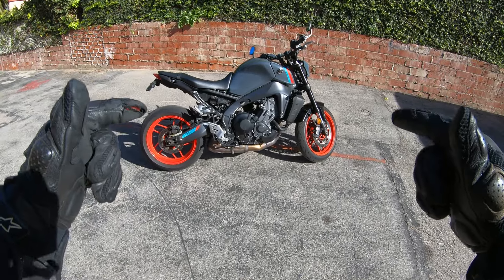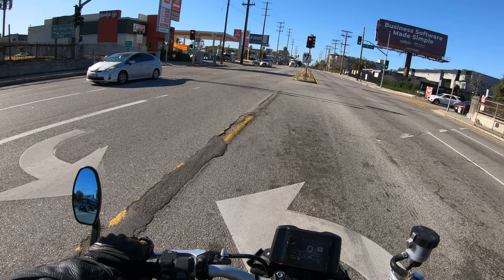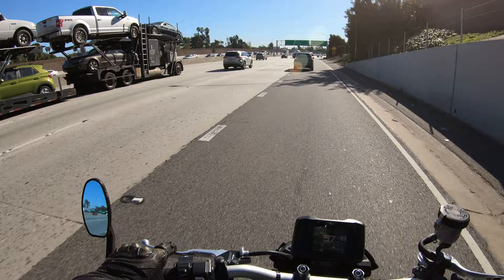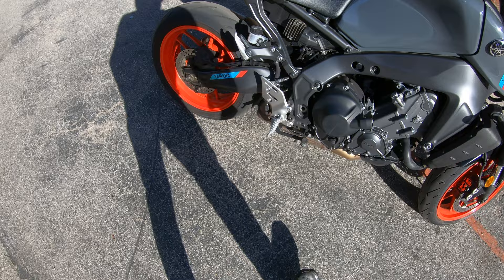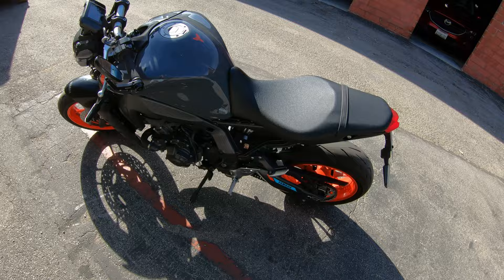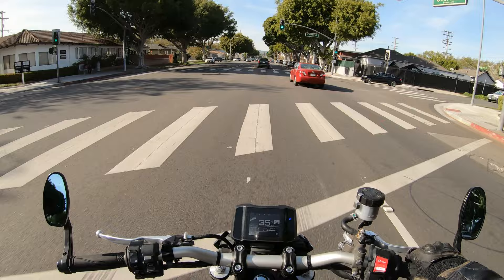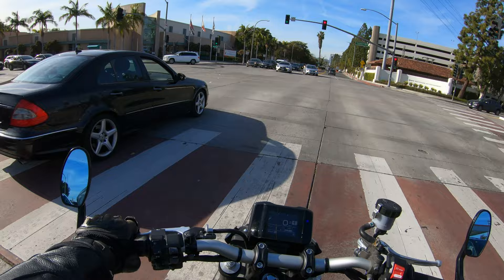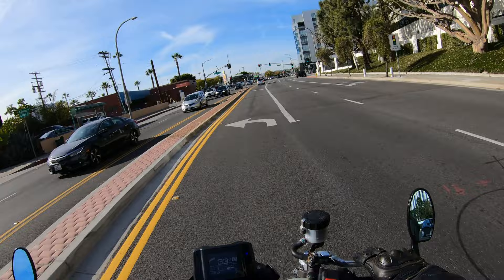Why STOCK EXHAUST is BETTER than Yoshimura AT2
HOW to INSTALL Motorcycle BAR END Mirrors | REVIEW of Rizoma Reverse Retro Mirrors | Yamaha FZ 07